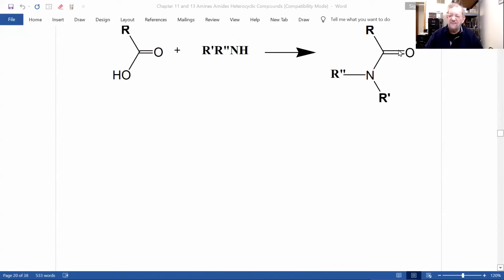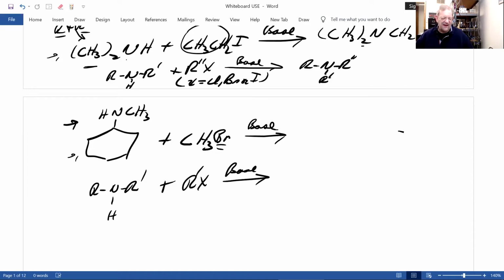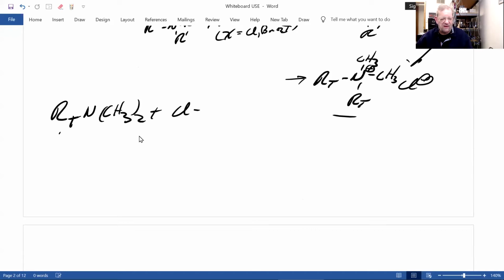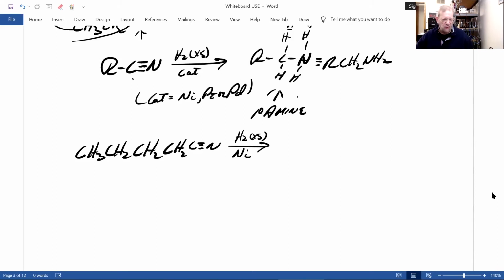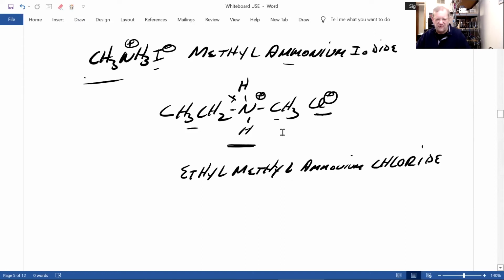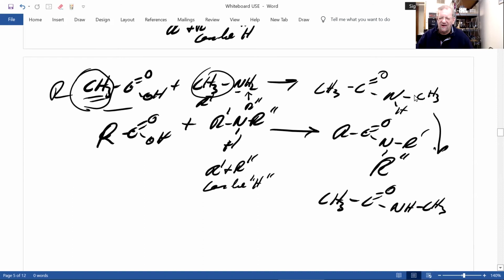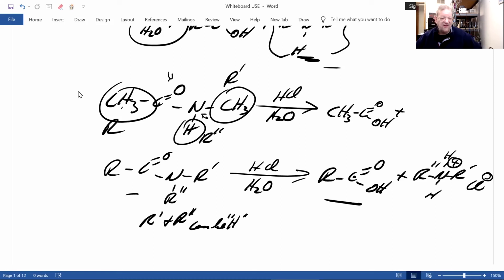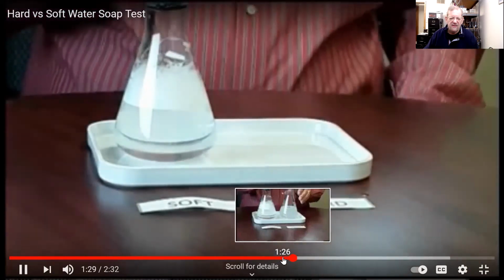20210331 CHM 170 Zoom Meeting Week #11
Topics: synthesis of amines, synthesis of quaternary ammonium salts, amine salts nomenclature, synthesis of amine salts, amides, synthesis of amides, carboxylic acid lab